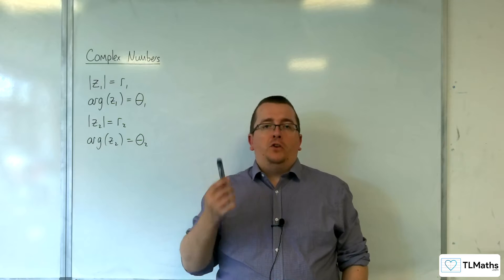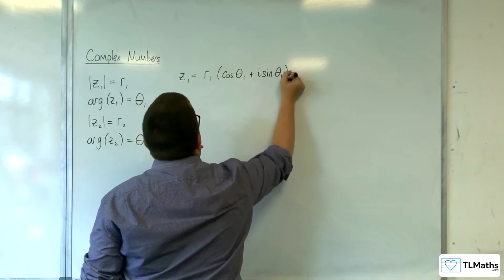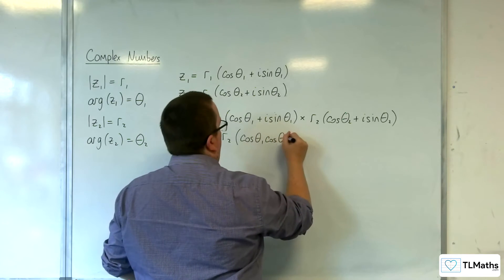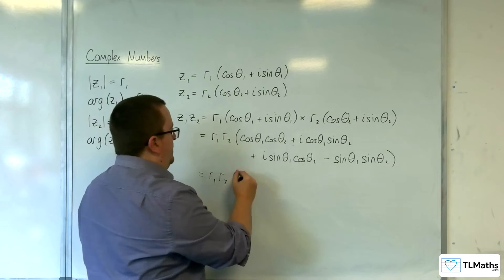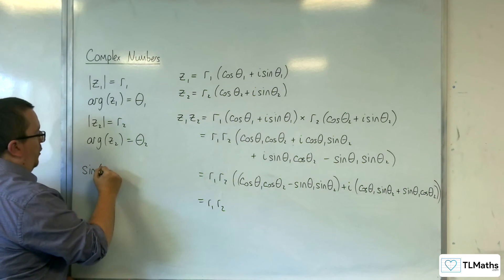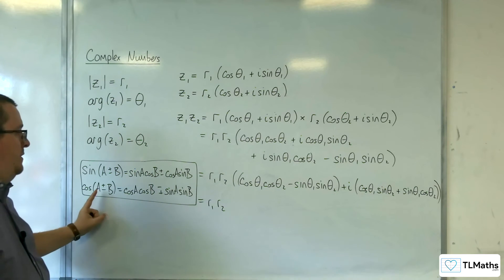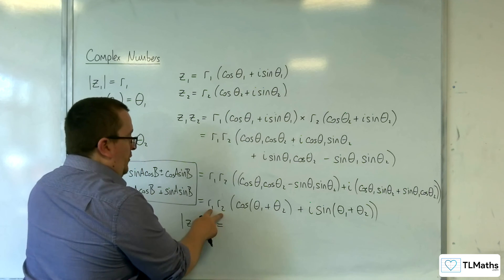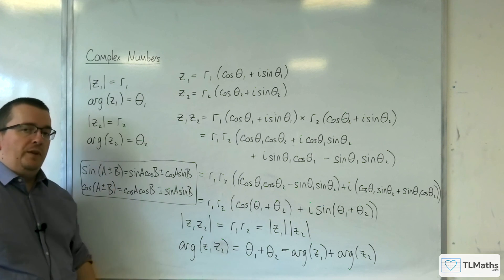A-Level Further Maths B6-03 Complex Numbers: Proof of Multiplying Complex Numbers